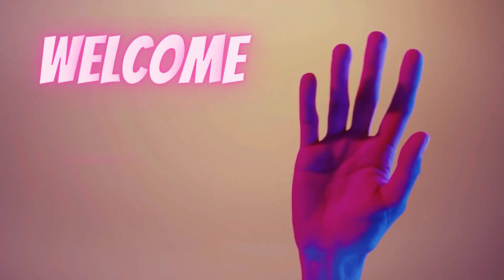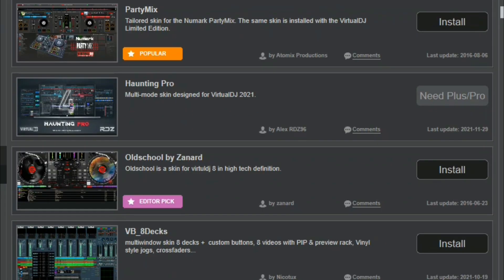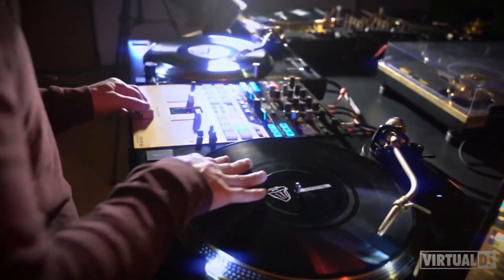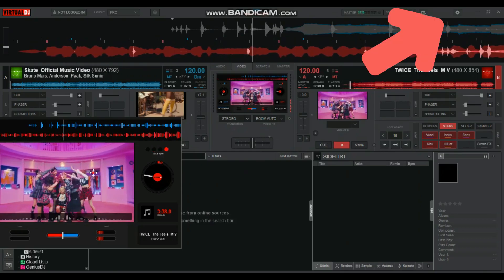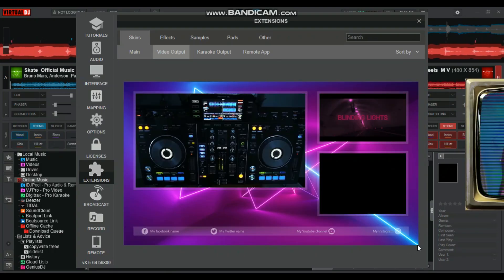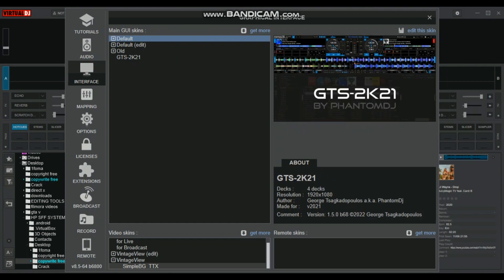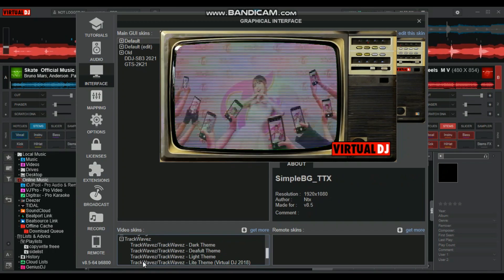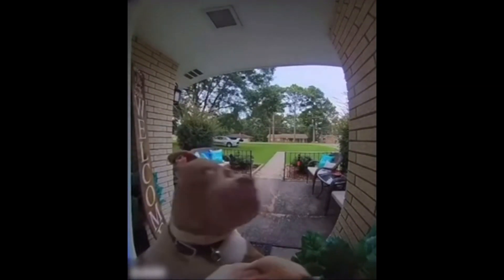NEW VIRTUAL DJ SKINS Look so COOL | Virtual DJ 2022 (virtual DJ 2021 tutorials)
This video gives instructions on how to download and install different Virtual DJ Video Skins for Free using the VDJ software.